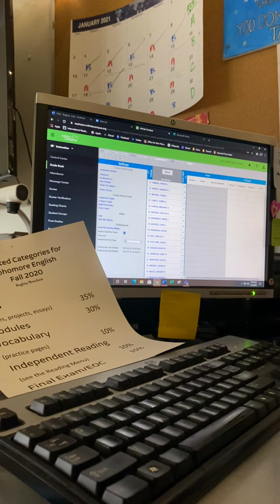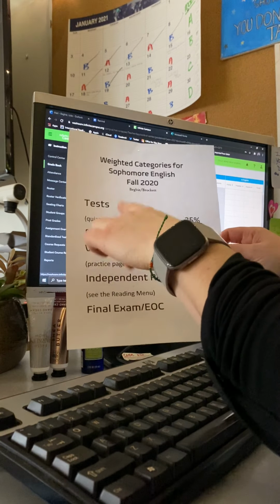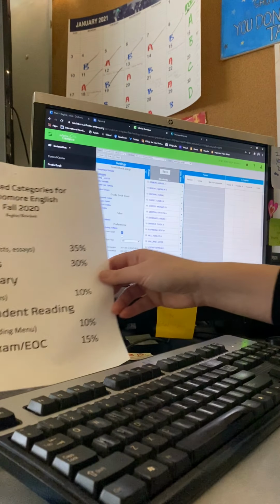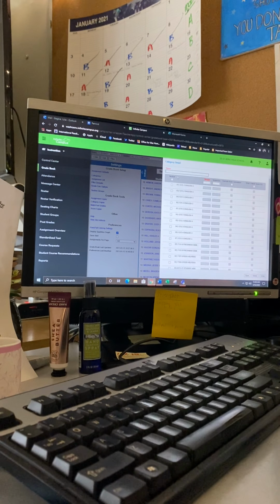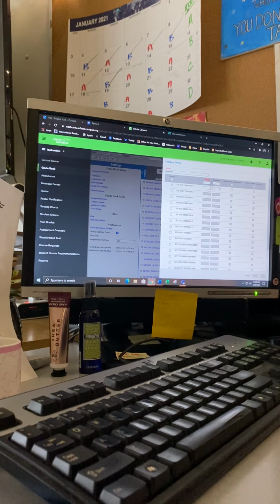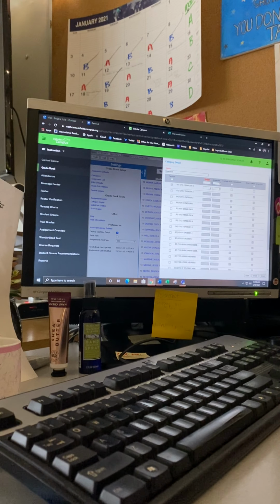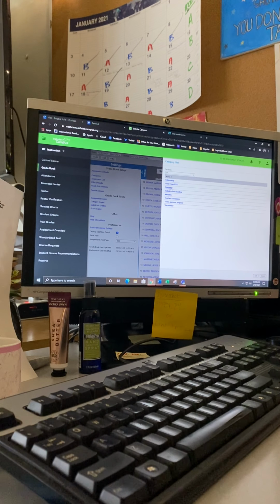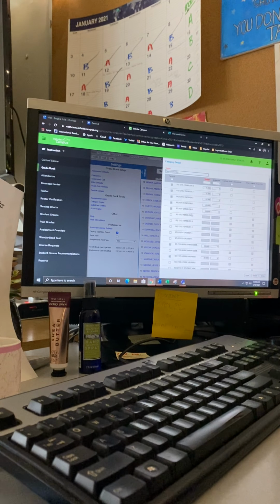IC Vid 2: Category Creation